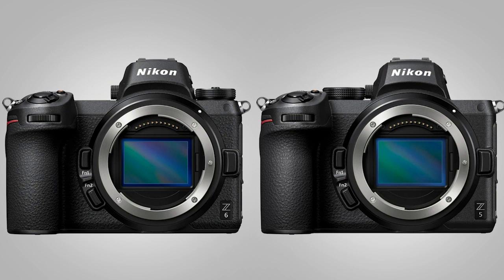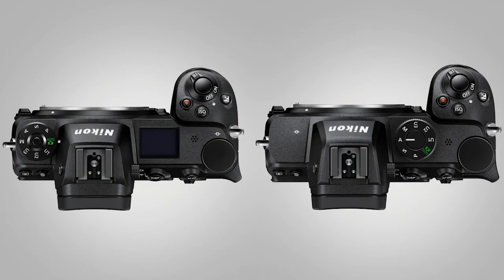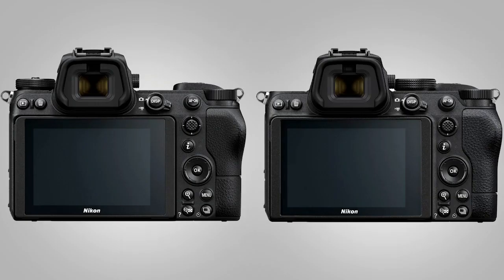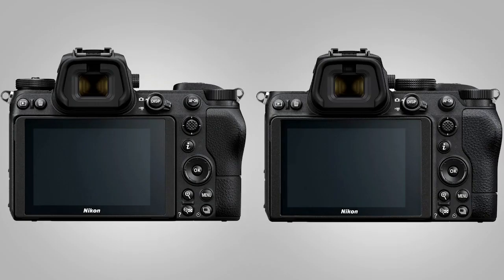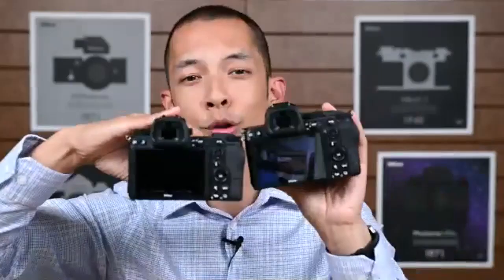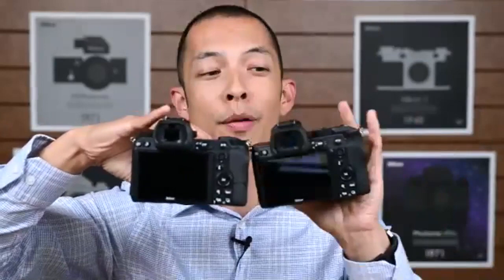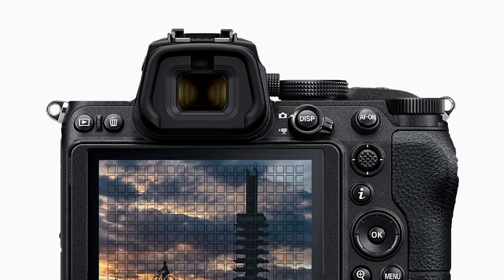Nikon Z5 vs Z6 | Q&A with Mark Cruz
Get to know the new full-frame Nikon Z 5 inside and out as Nikon product specialist, Mark Cruz, answers all you need to know about this exciting new camera. Plus, find out how it compares to the previous Z 6.